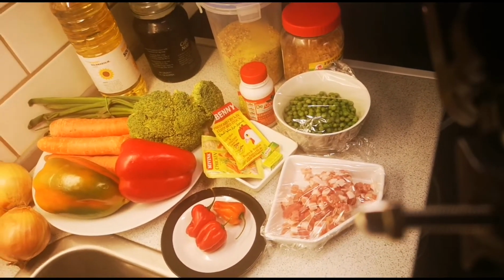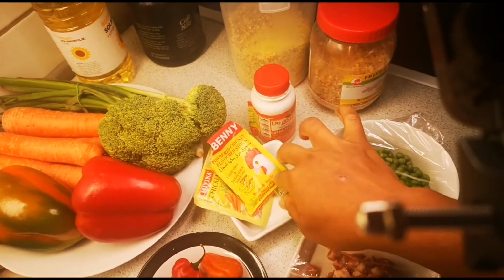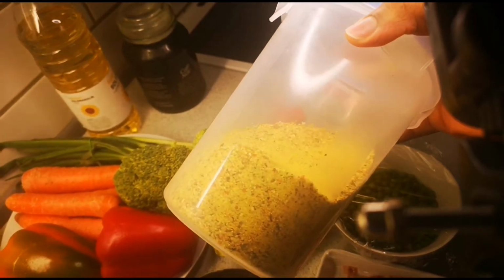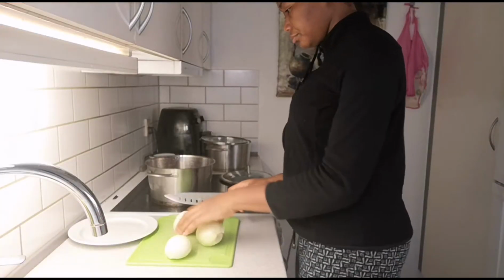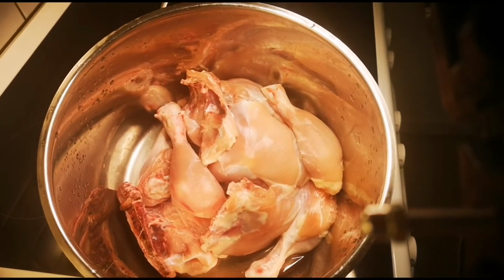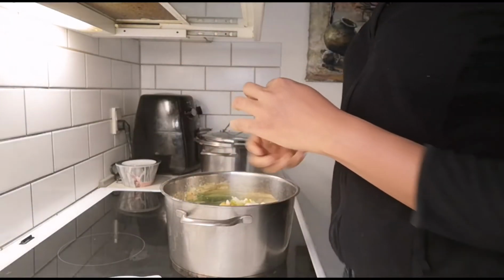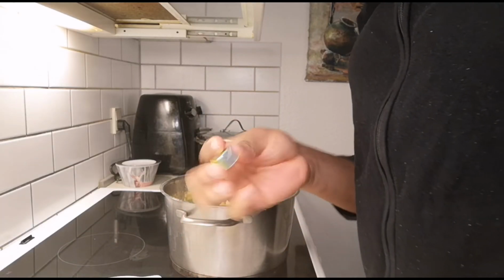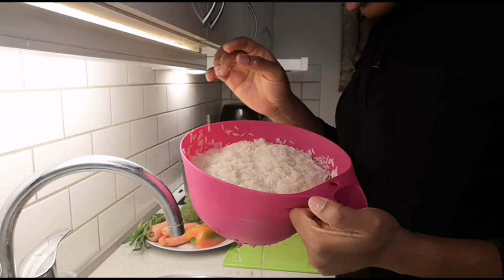Cook with me: how to make Nigerian vegetable fried rice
Easy recipe for Nigerian fried rice.